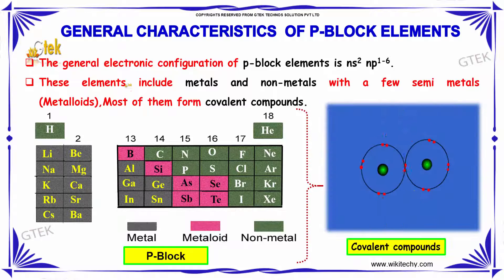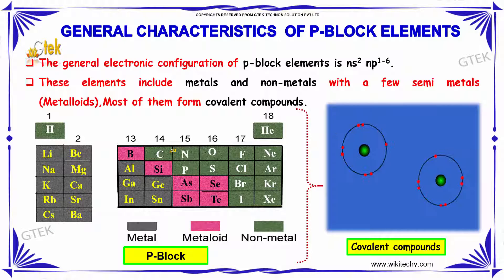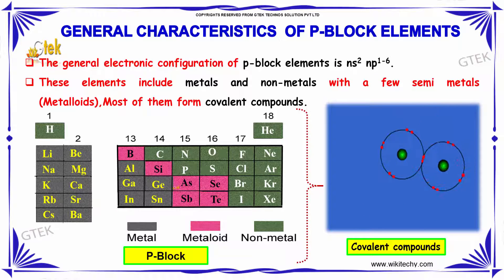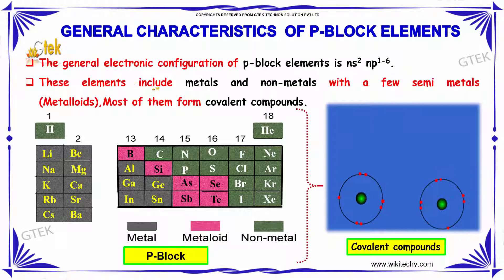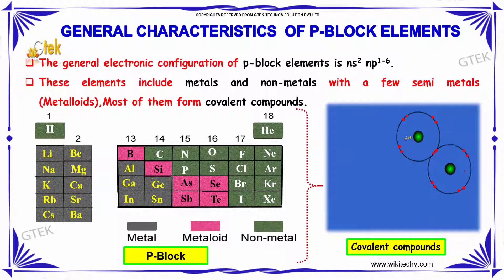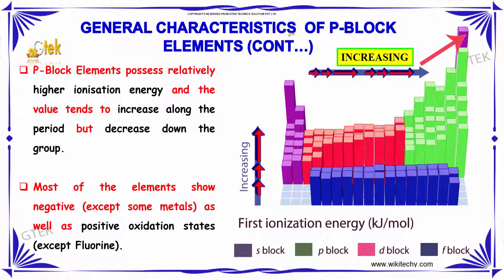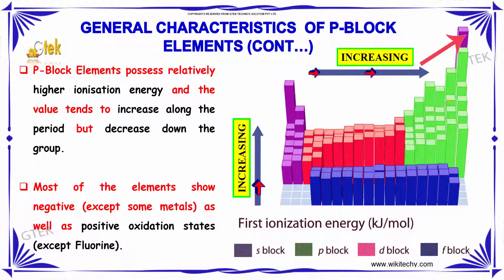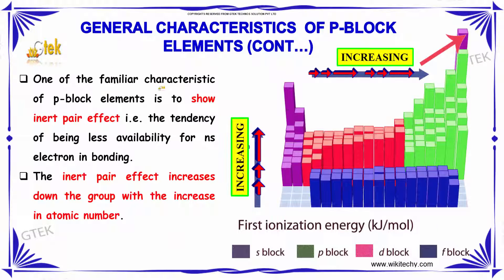General characterstics of p block element class 12 chemistry subject notes lectures cbse iitjee neet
General characterstics of p block element Top most best online video lectures preparations notes for class 12 chemistry CBSE IIT-JEE NEET exam +2 / 12th std standard intermediate PUC college exams preparations tips and tricks all questions with solutions

general characteristics of p block elements
general properties of s and p block elements
P-block Elements Properties
P-block Elements Definition
What are the Characteristics of P-block Elements?
What elements are in the P block?
What types of elements make up the block?
electronic configuration of p block elements
Properties Of S-Block Elements
Division of Periodic Table into s-, p-, d- and f blocks on the Basis of ...
Illustration of d and p block element properties
What are the characteristics of the P-block elements on the periodic ...
General Characteristics of Group 15 Elements

Pre-primary
Primary
Middle/ upper-primary
Senior secondary
inter college